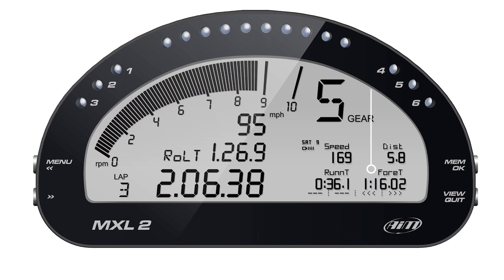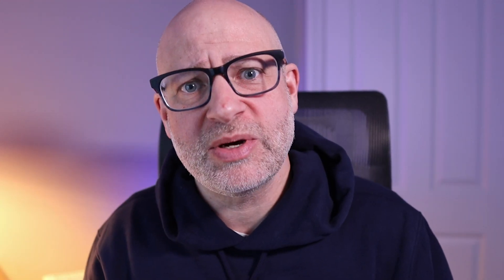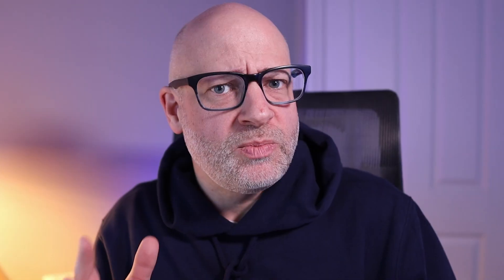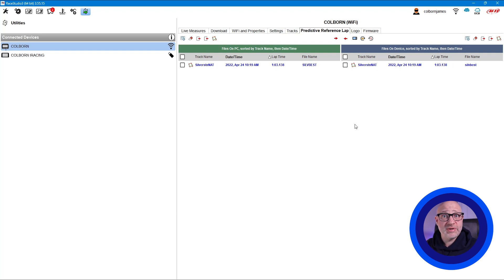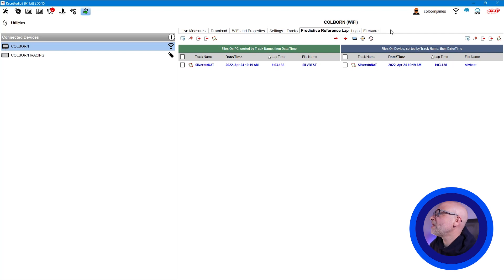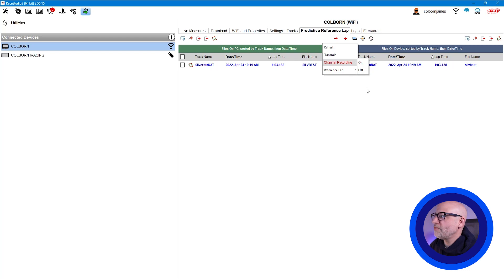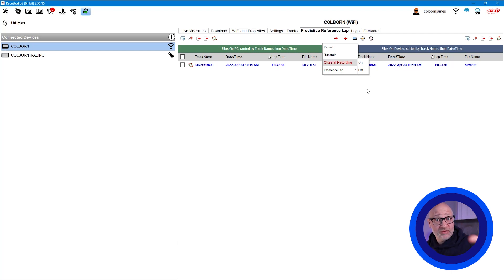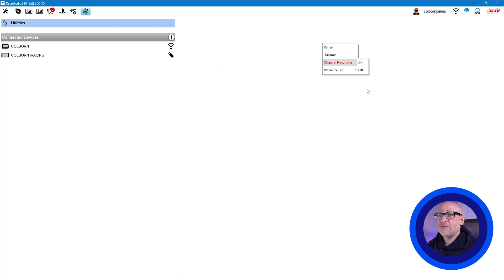Race Studio Analysis 3 - Tutorial 14 - Set Your Own Reference Lap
In this tutorial, the new feature in Race Studio 3 and Race Studio 3 Analysis of uploading your own reference lap is explored. So, if you are someone who wants to chase a laptime on track of your own chosing (or chase the laptime of someone else), this is the tutorial for you. Firstly, we'll examine what a reference lap is, how to prepare your software and hardware for the feature then how to create your own and finally upload to your compatible device.

0:00 - Introduction
0:19 - What is a reference lap?
2:31 - Updating your Firmware (and Software) to use this feature
3:52 - Creating your own reference lap
6:40 - Uploading to your compatible device
10:22 - Concluding remarks

ABOUT RACE STUDIO ANALYSIS 3
Race Studio Analysis 3 went into full production in early 2022 and every user of Race Studio 3 now has the option to use the software. In this tutorial series we examine how to use the new software and prepare you for the transition from the older Race Studio Analysis 2 to this new and exciting 3rd generation.